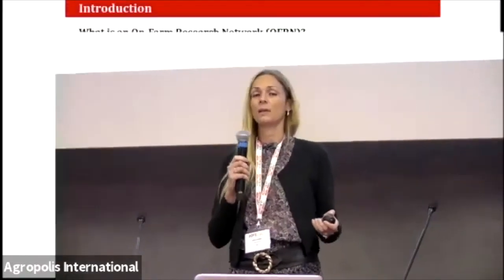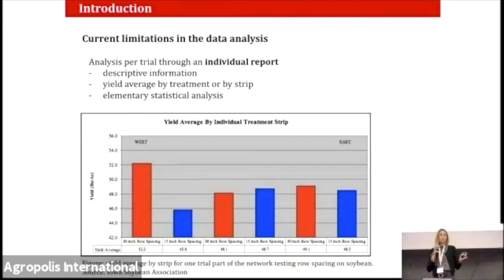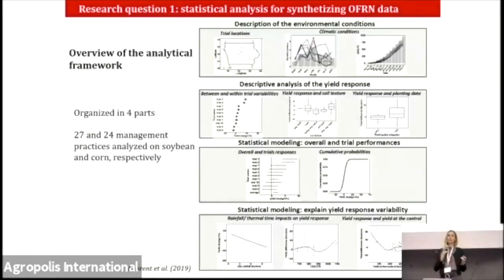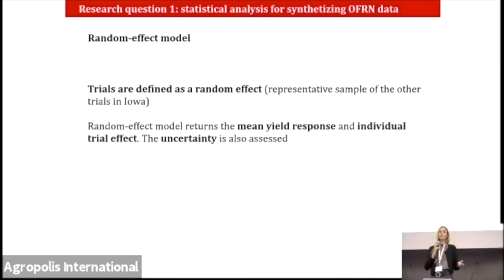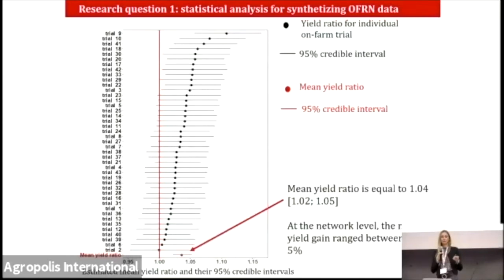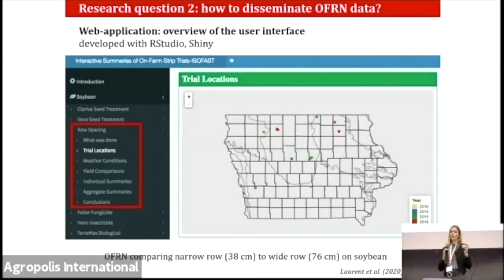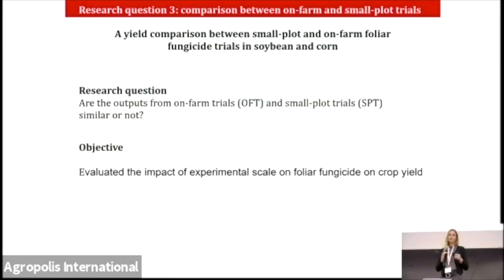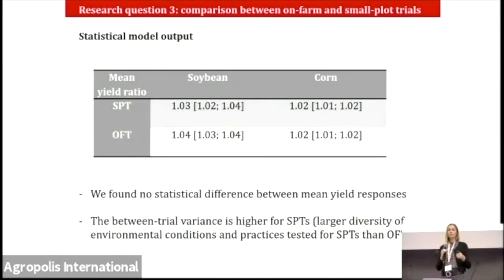OFE2021_3.4 ◆ A. Laurent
Anabelle Laurent, Iowa State University - USA. Analysis of on-farm research network data to assess the efficacy of management practices.
+ d'infos : Institut Convergences Agriculture Numérique